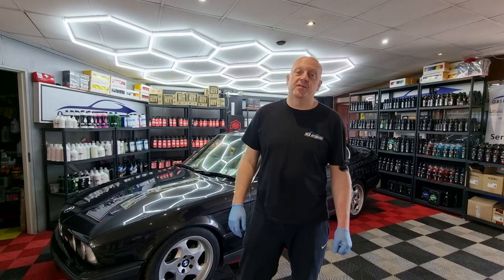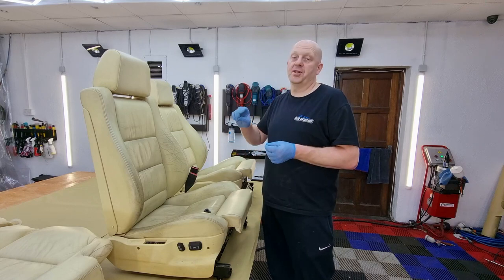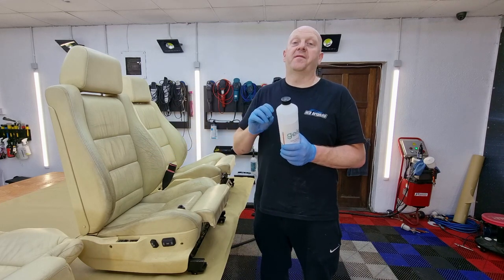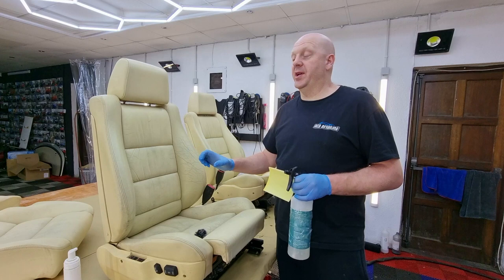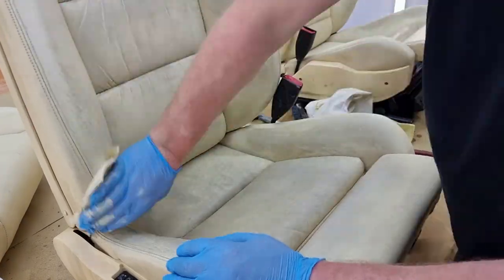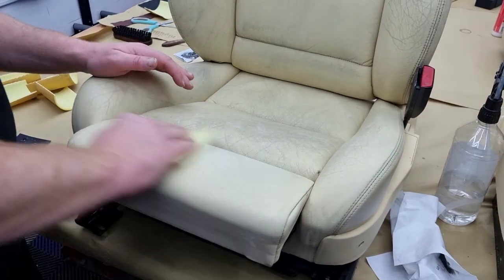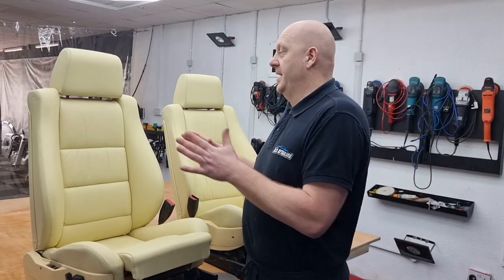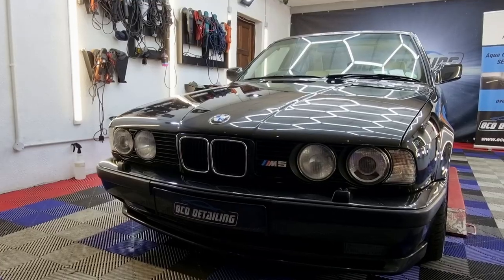BMW M5 | Leather Seats Repair | Guide | Step by Step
Welcome to our ultimate guide on restoring BMW M5 leather seats! In this video, we'll take you step by step through the meticulous process of transforming your shabby, worn-out M5 leather seats into stunning showroom-worthy beauties.

Products used for the process
Leather Cleaner - Geist Rapid Leather & Vinyl Cleaner Pro
Sanding Pads 400 gradation
Solvent Cleaner - Geist Disolved
Paint - Color-matched paint Geist
Top Coat - 70% Geist top coat matt + 30% Geist top Coat gloss + 5% Geist Crosslinker
Conditioner - Geist Conditioner